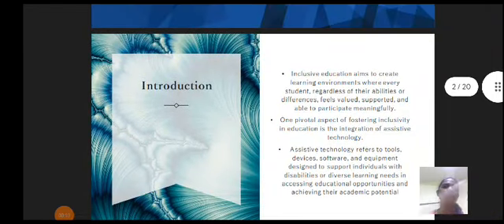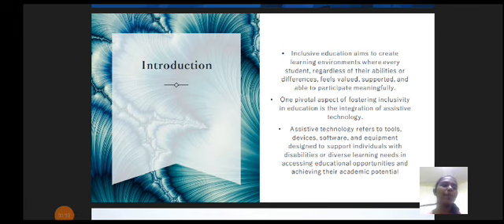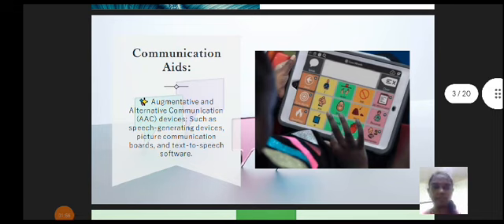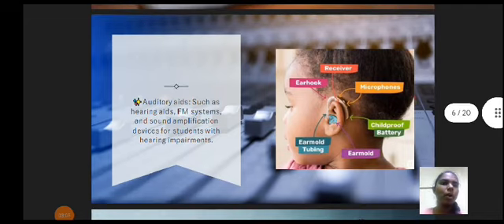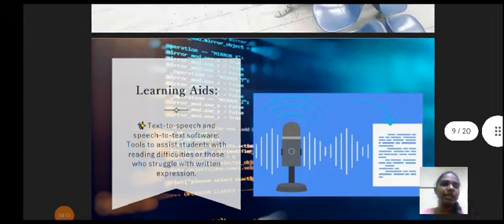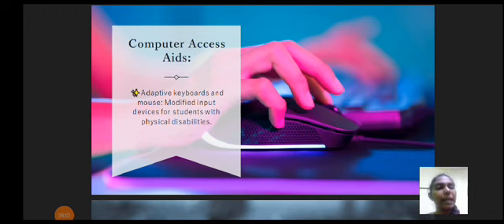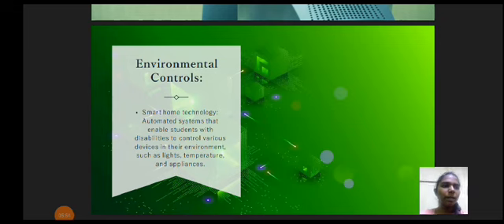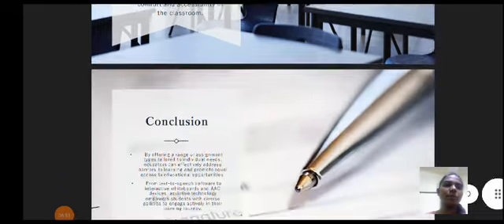Types of assitive technology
Video from Suganthi